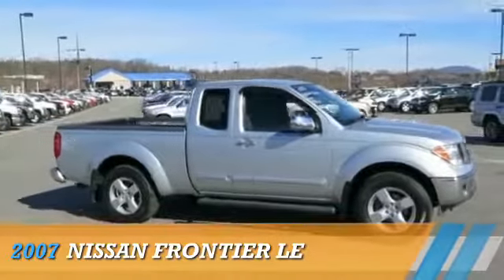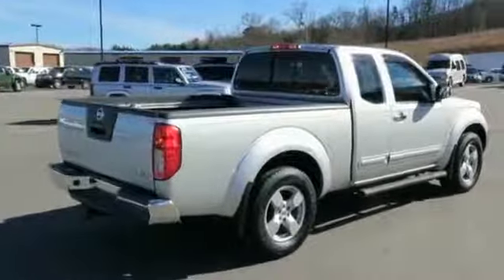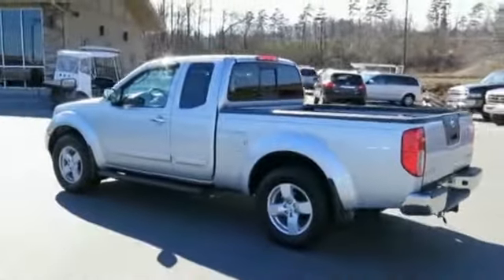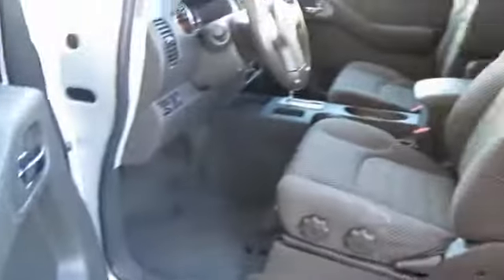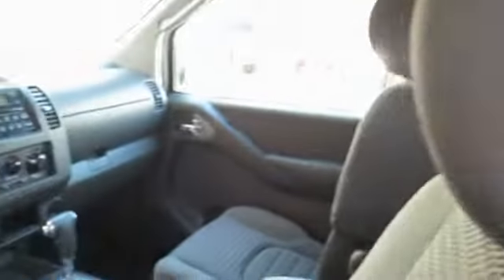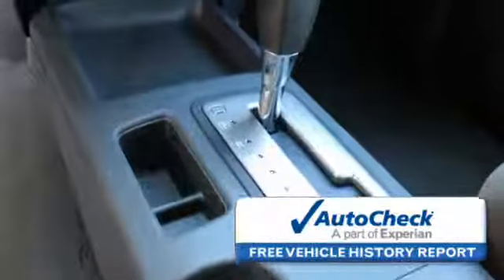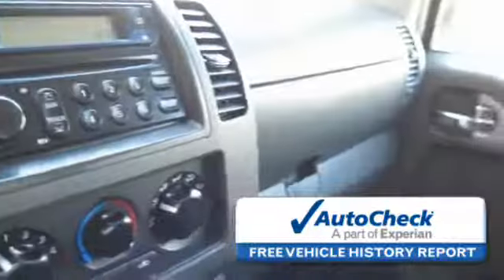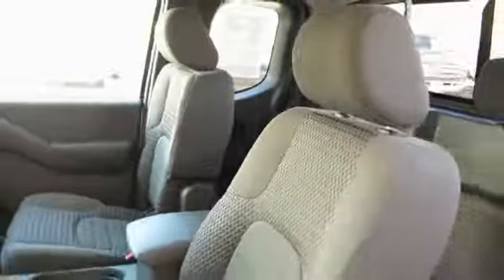2007 Nissan Frontier 460557 - Asheville NC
Year: 2007
Make: Nissan
Model: Frontier
Trim: LE
Engine: 4.0 liter 6 cylinder 4WD
Transmission: 5-Speed Automatic
Color: Silver
Mileage: 99851
Address:
VIN:1N6AD06W97C460557